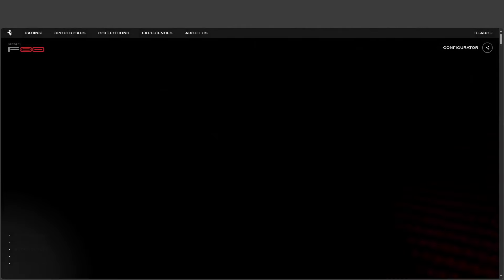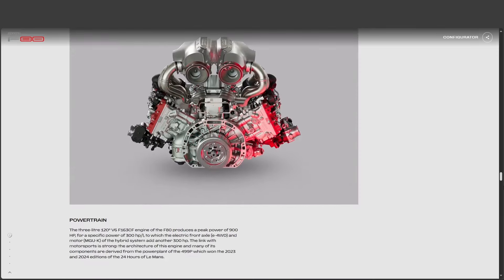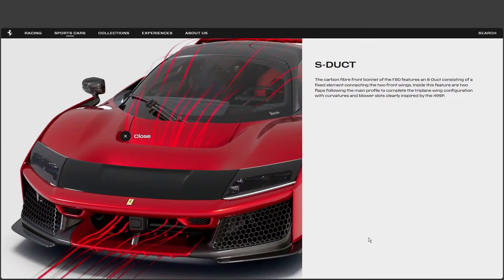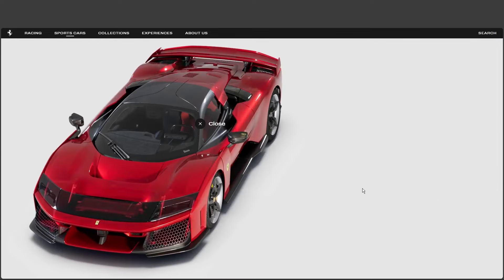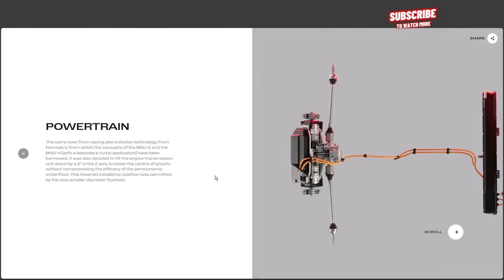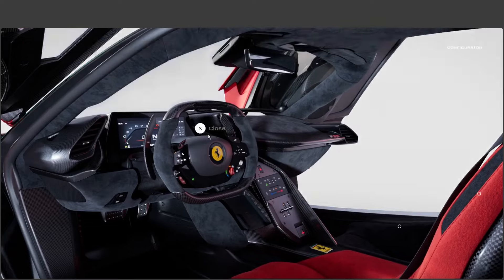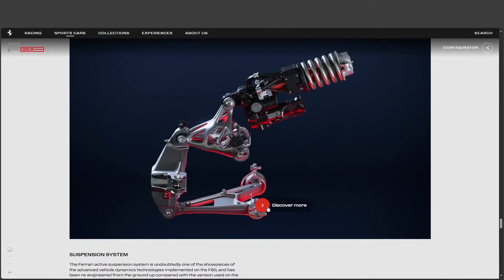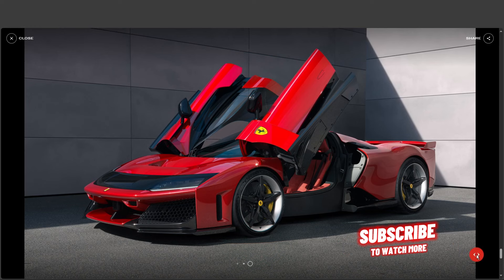2025 FERRARI F80 | ALL You Need to Know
In today's video, we take a look at the newest supercar, the Ferrari F80. We highlights the car's innovative features, including a powerful hybrid powertrain, advanced active aerodynamics, and a driver-centric cabin. We also look at the details, the car's performance metrics, design elements, and the technical advancements that contribute to its exceptional capabilities. Furthermore, it provides information about the F80's chassis, suspension system, and dynamic control features, demonstrating Ferrari's commitment to pushing the boundaries of automotive engineering. Some key point to consider:

- What are the key innovations and technologies that differentiate the Ferrari F80 from previous Ferrari models?

- How does the F80's design and engineering prioritize the driver experience and create a sense of unity between the car and the driver?

- What are the primary performance characteristics and design features of the F80 that make it a groundbreaking supercar?

Cheers!!